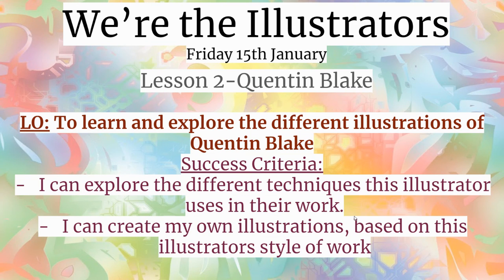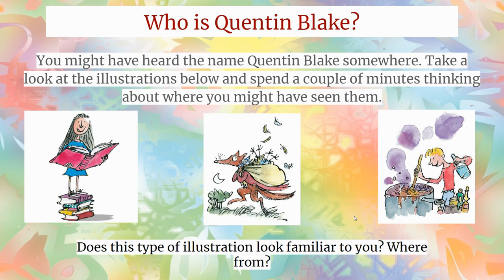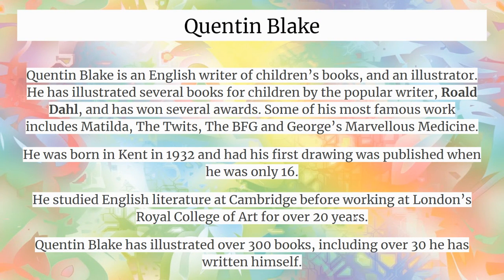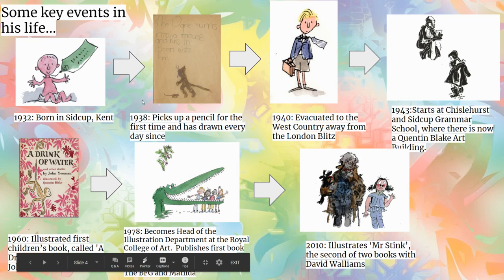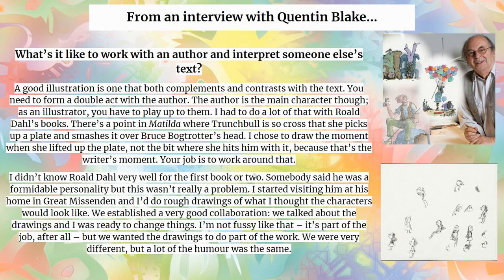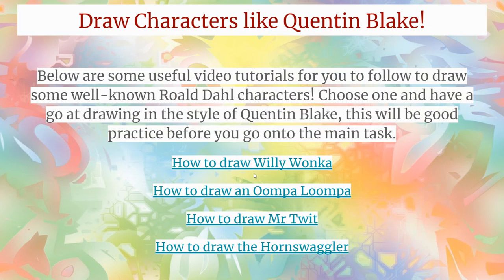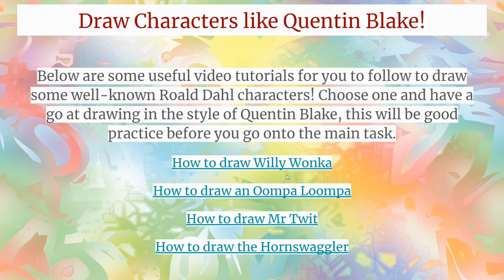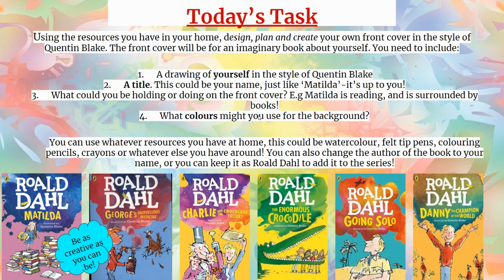Art S1 L2 Quentin Blake